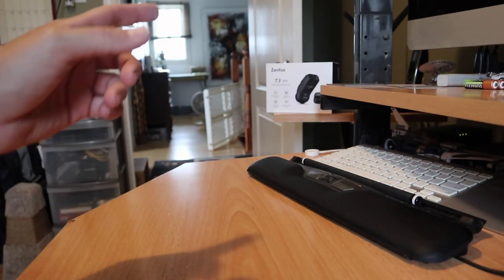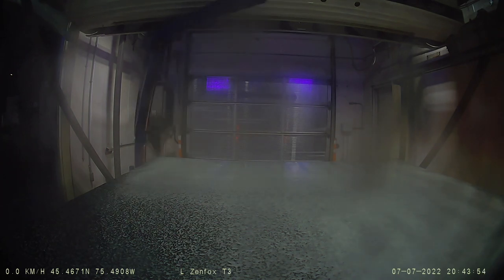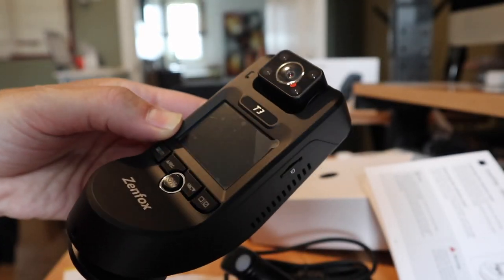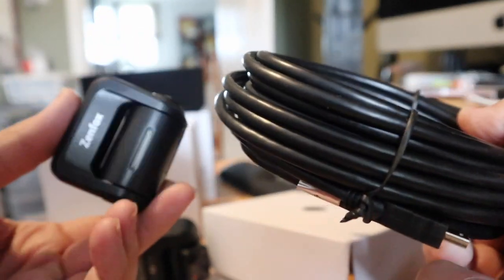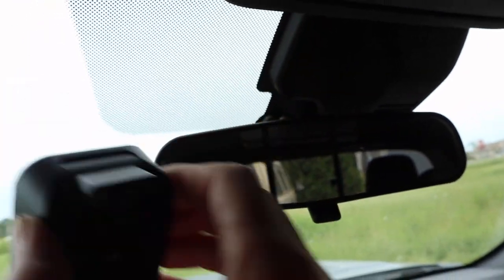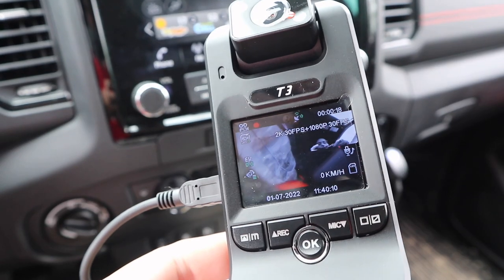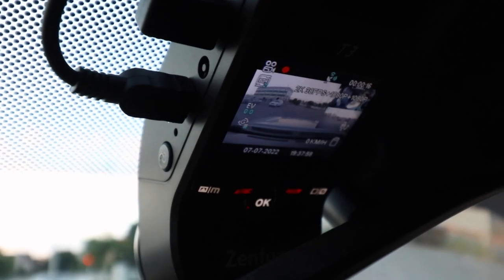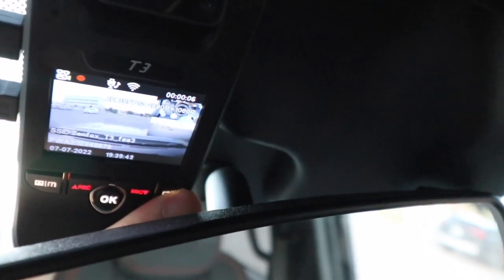Zenfox T3 Triple Channel Dashcam Review - Netcruzer TECH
Zenfox T3 Triple Channel Dashcam Review. GPS + dual band WiFi. 2K front, 1080p cabin, 1080p rear cameras. Dash cam unboxing, overview, installation, and review.